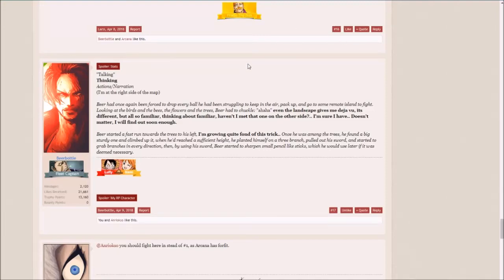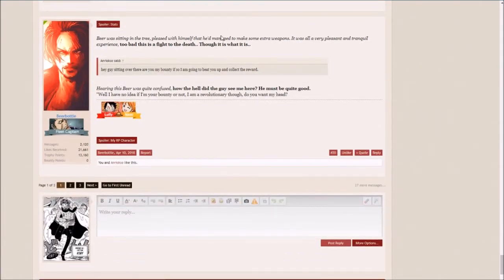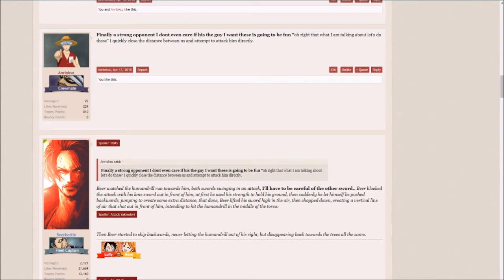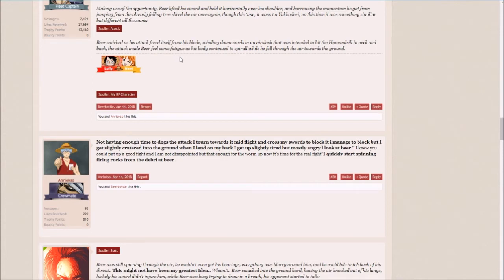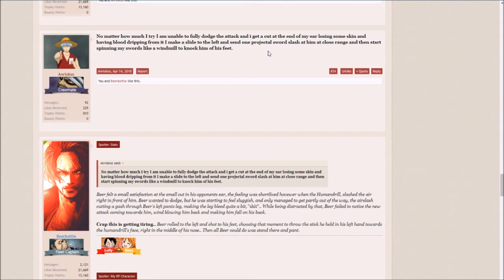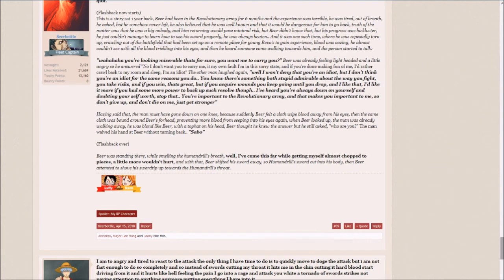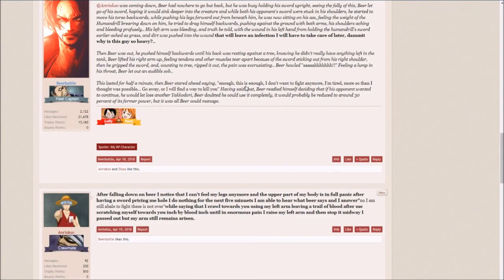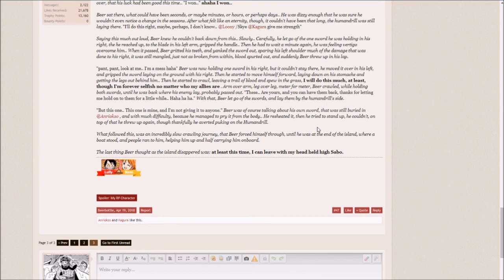Beerbottle vs Anriokso - One Piece RP Review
This is a review request for the RP sections on Oro Jackson. I've been working on a lot of writing lately. So I joined a role playing game. This battle takes place in a pre-main story tournament and have been enjoying reading all the fights!